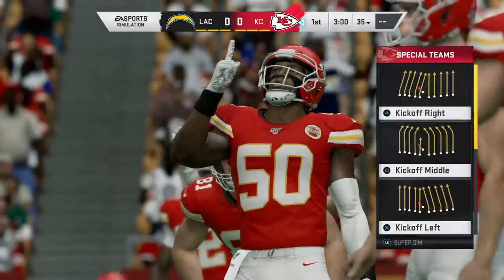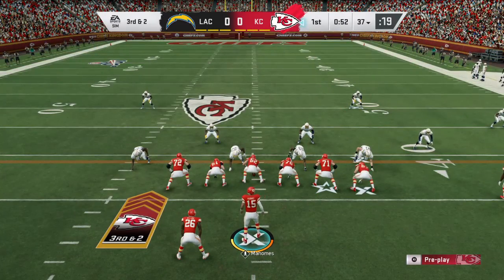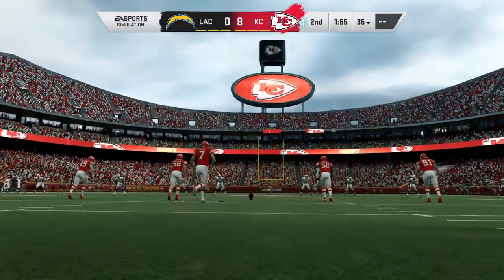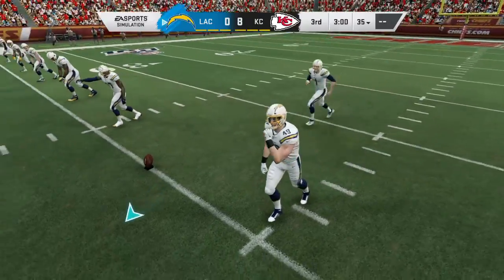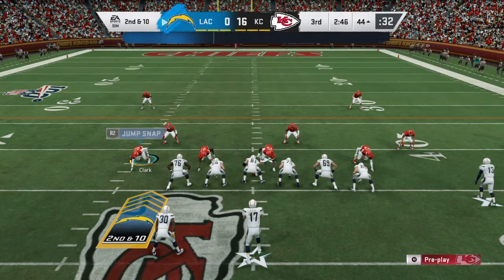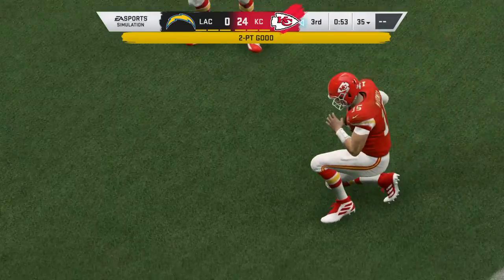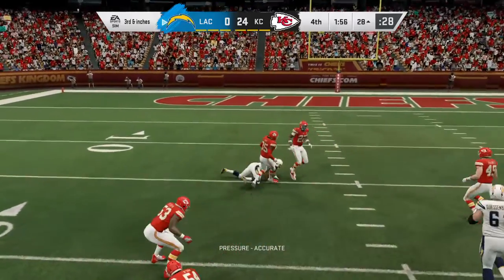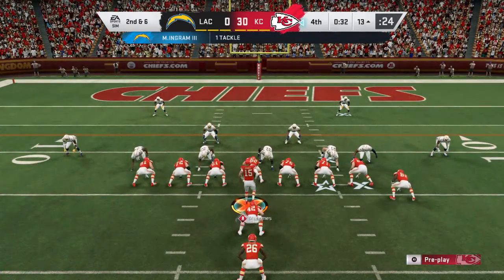Madden NFL 20 Kansas City Chiefs vs Los Angeles Chargers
Kansas City Chiefs vs Los Angeles Chargers